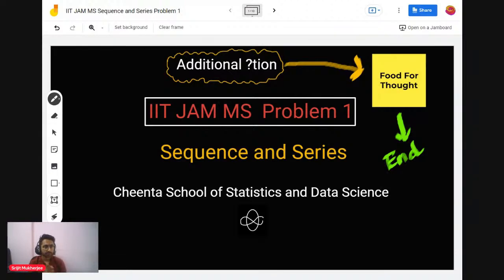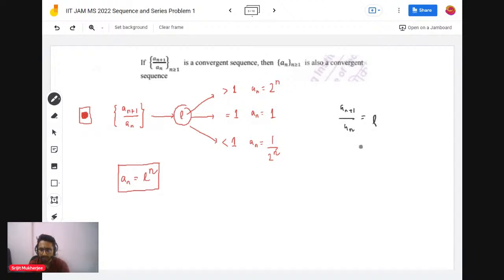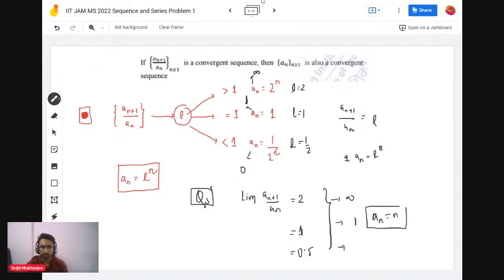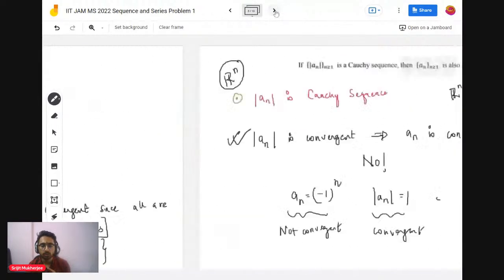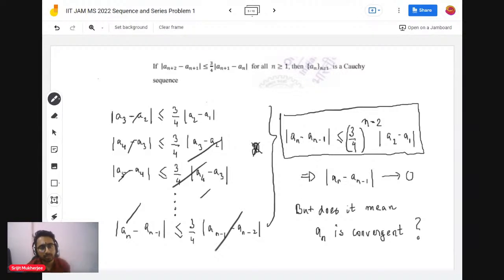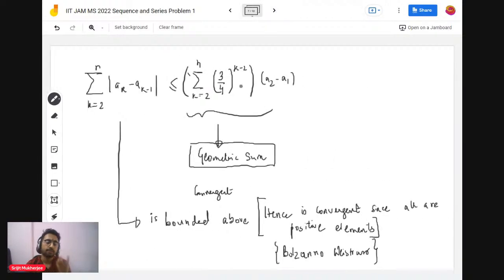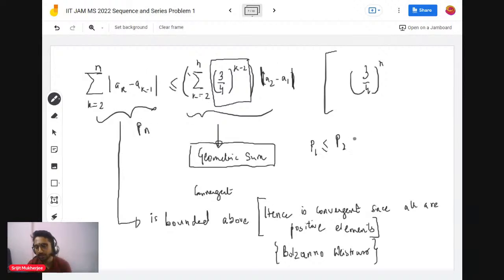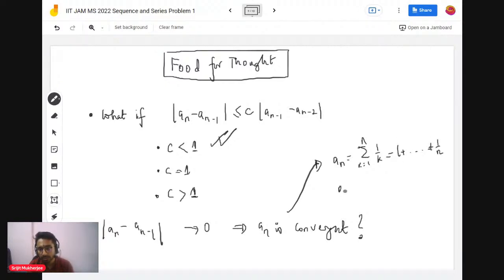IIT JAM MS Statistics 2022 Solutions | Problem 1 | Cheenta School of Statistics and Data Science